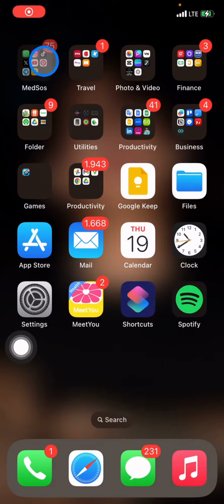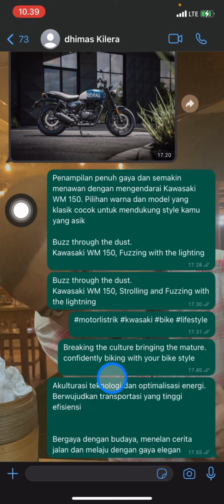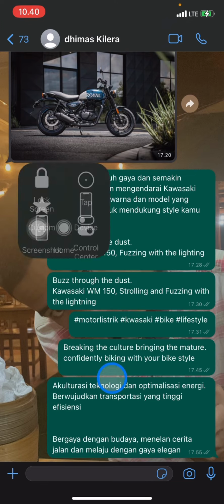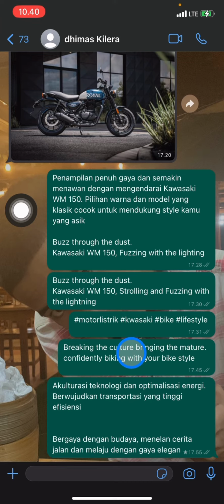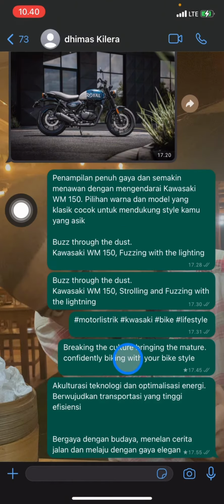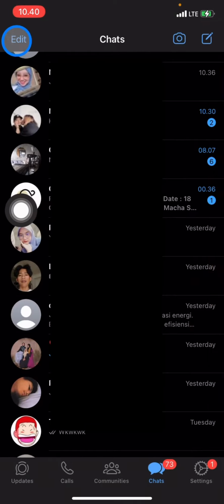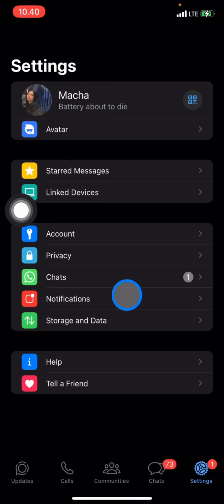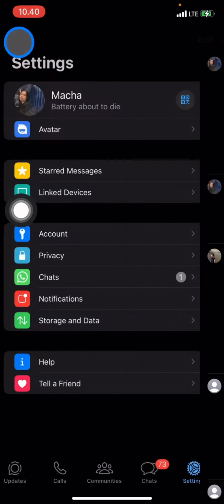Whatsapp Tutorial! How to Mark a Message as a Favourite? Save Your Favourite Message!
Add an important message into star or favourite to make you easier find them eventhough it was past. Whatsapp provide the user with a star tool to mark an important message that you want to save. Here is the tutorial.